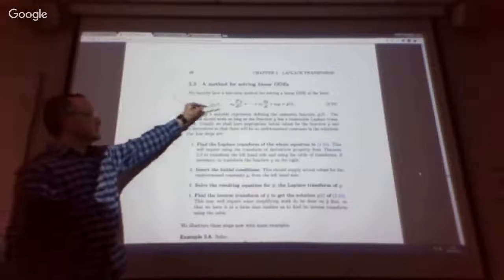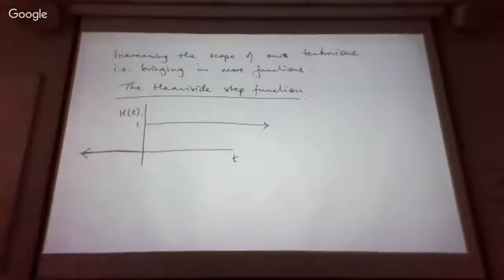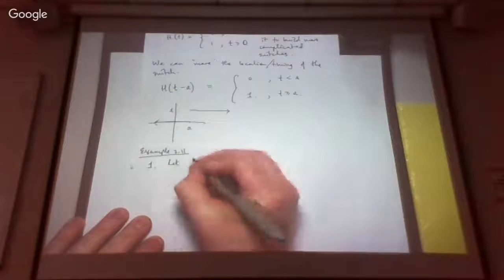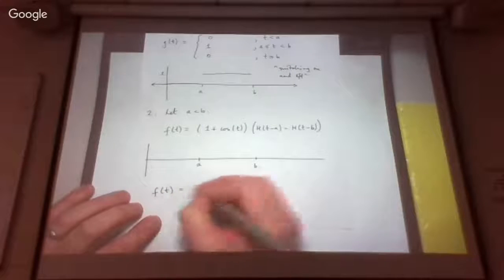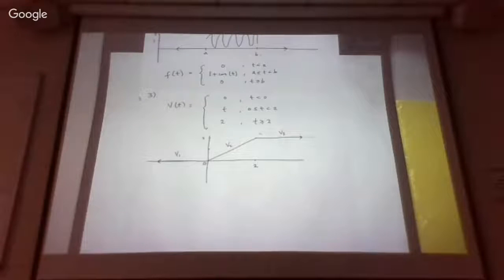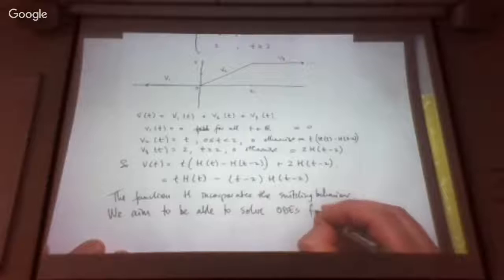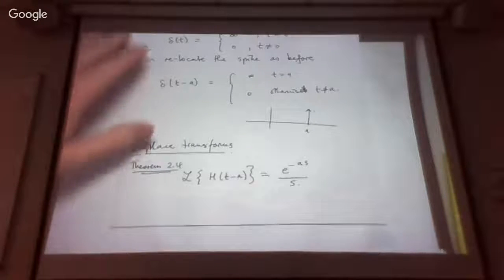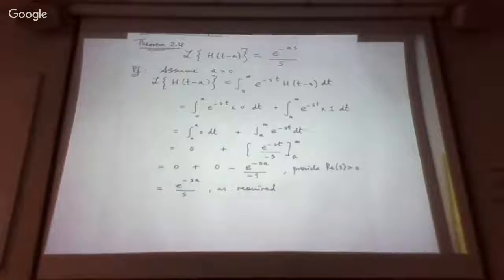Analytical Methods: Heaviside step function and Dirac delta function